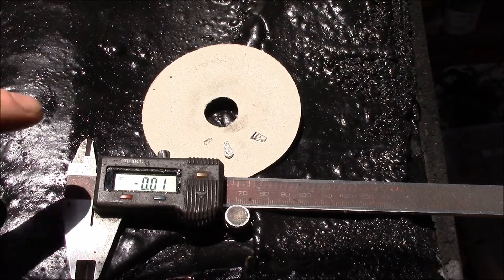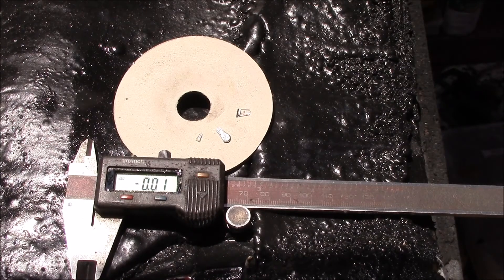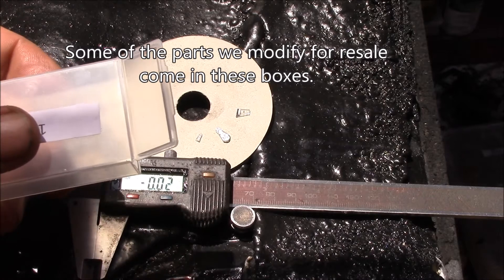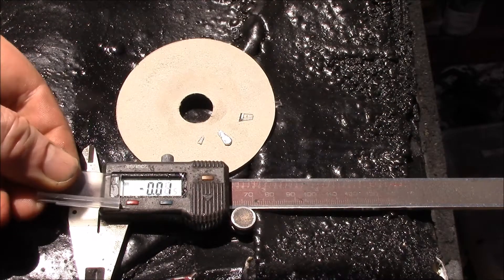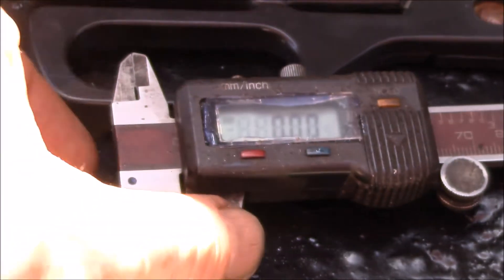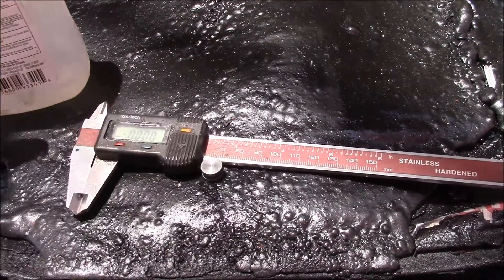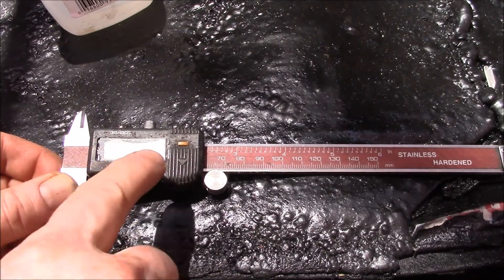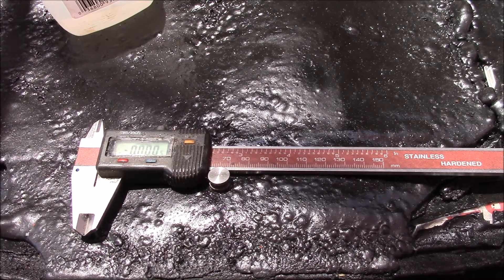Digital Caliper Bezel Replacement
Repairing the bezel on a Chicago Brand 6" digital caliper.

These calipers get used daily in the shop and one day I found the glass bezel had shattered.  Removing the broken glass revealed the LCD screen to be undamaged.

Some of the raw material we use for some parts we manufacture for resale come in these small plastic boxes, which we save.  It's a simple matter to cut a piece of plastic to fit into the recess where the bezel used to be.  Some fabric adhesive to hold the plastic in place the the calipers are as good as new.  Should be able to make about a dozen replacement bezels out of one plastic box.

When I was taking machining classes back in the late '90s. My dad gave me this digital caliper for a birthday present.  Been using them ever since.

Intro:
Louisiana Fairytale by Austin Rogers